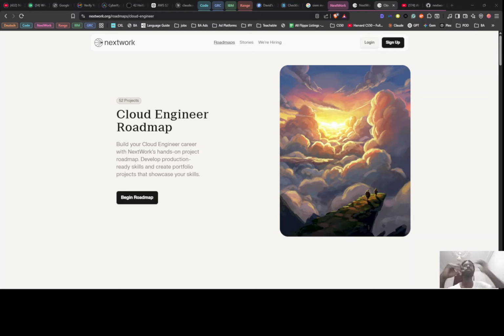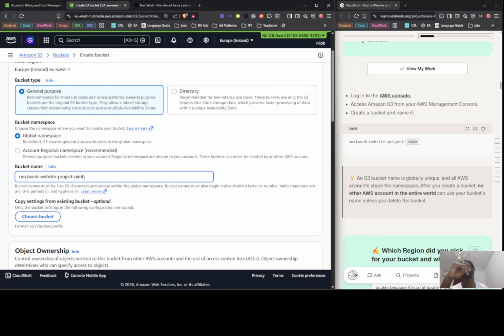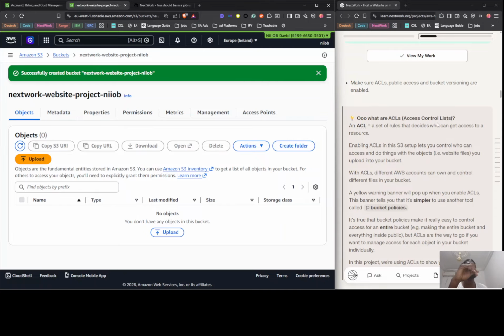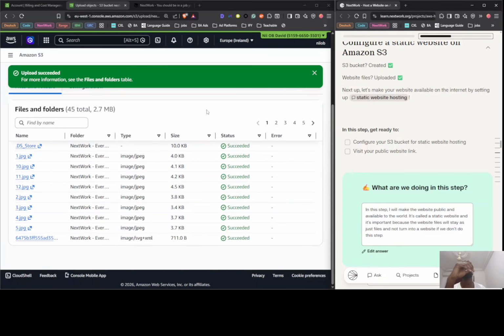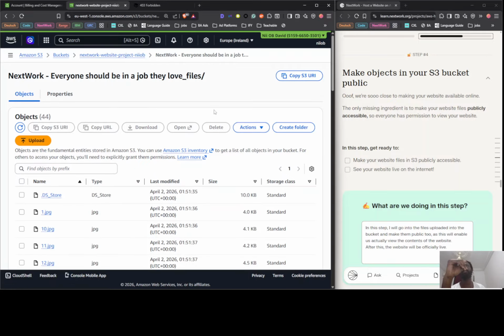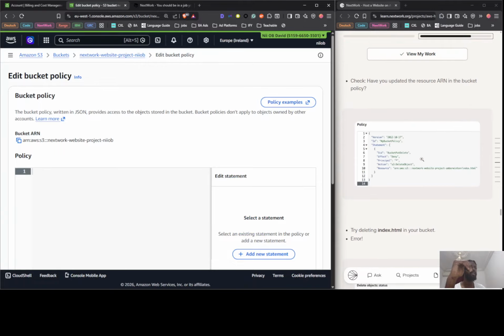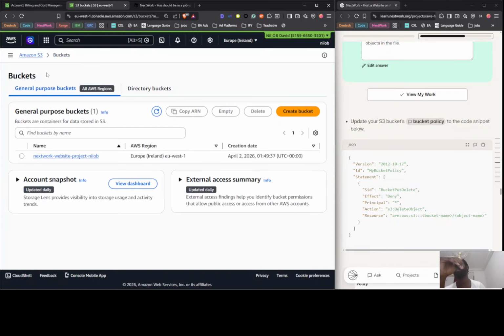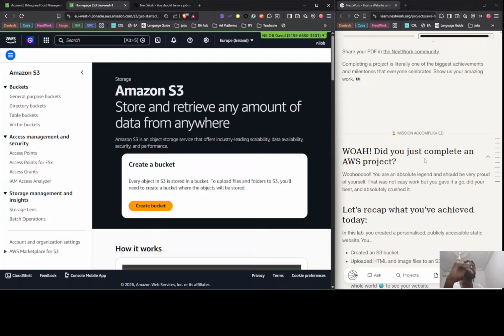01. Host a Website on Amazon S3 | AWS Beginner Project (ACLs & Bucket Policy)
In this project, I host a static website using Amazon S3, focusing on configuring storage, access control, and public access.

I cover creating an S3 bucket, enabling static website hosting, and managing permissions using ACLs and bucket policies.

This lab builds foundational AWS skills in cloud storage, access management, and secure configuration as part of my cloud engineering learning journey.

Wanna learn?